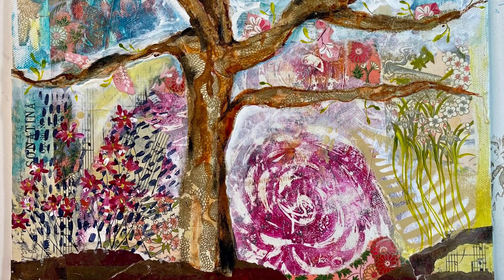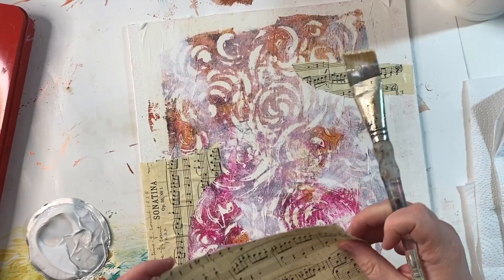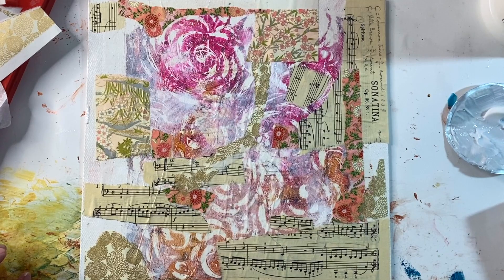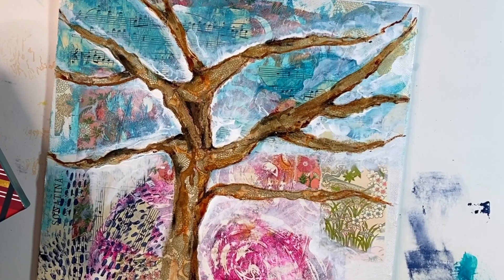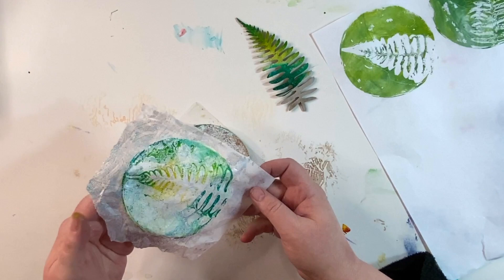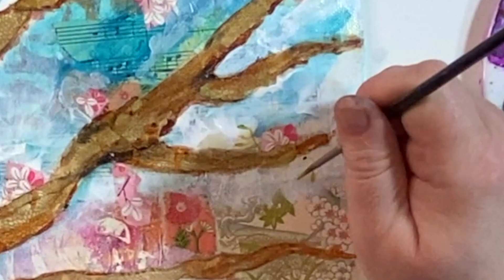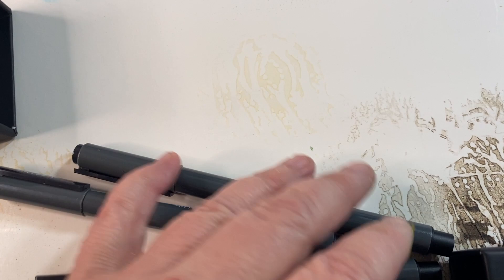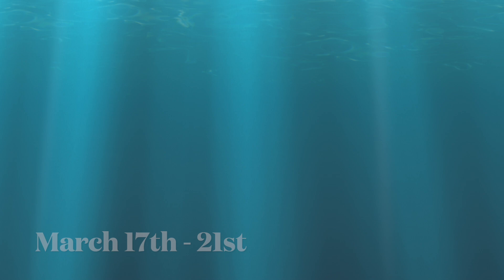Mixed Media Collage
Paint a beautiful tree using gorgeous papers created on the gel plate, purchased or found at Goodwill!

We help artists sell their art! Want to partner with us? and fill out the submission form and join the FB group to support or collect art

Supply List Used in this Video:
* 4" Gel Plate Circle
* Yasumoto Hosho Rice Paper Pad
* Shoji Gami Rice Paper Roll
* Jane Davenport License to Quill Pen
* W&N India ink Black
* Super Glue Gel
* Liquitex Gel Gloss Medium 8oz
* 8x8 Gallery Wrapped Canvas 5-pk
* 8x10 Gallery Wrapped Canvas 5-pk
* Gelli Plate 8x10
* Gelli Plate 12x12
* 50 Sheets Deli Wrapper Paper

Code is good until